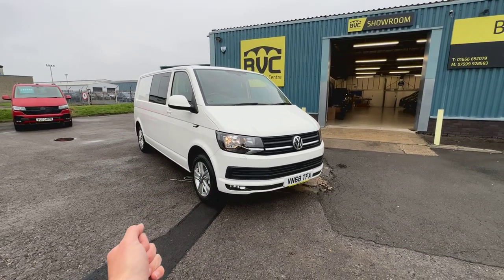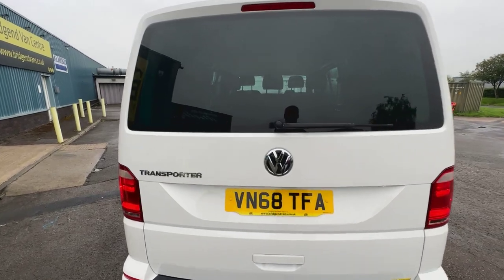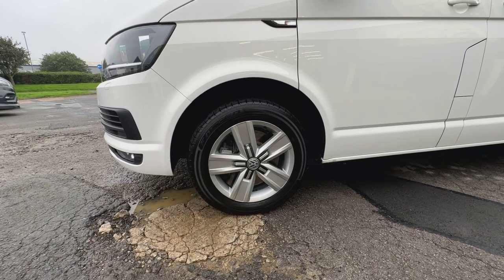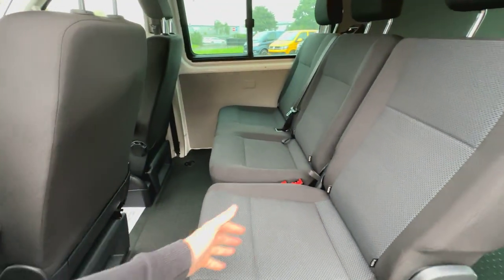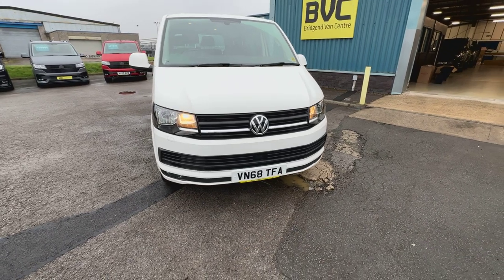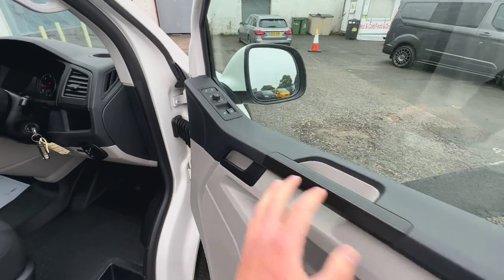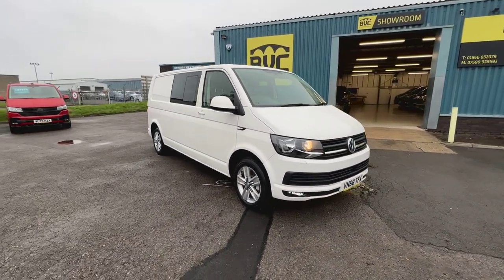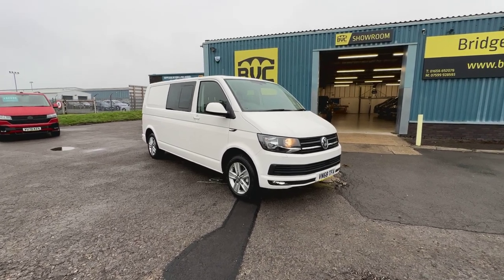2018 Volkswagen Transporter Highline Kombi Detailed Walkaround Walk & Talk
Detailed Walk & Talk Review of our 2018 Volkswagen Transporter Highline Kombi Van that has just come into stock by Elliot Davies our Sales Manager.